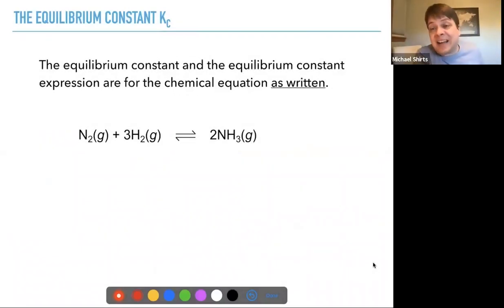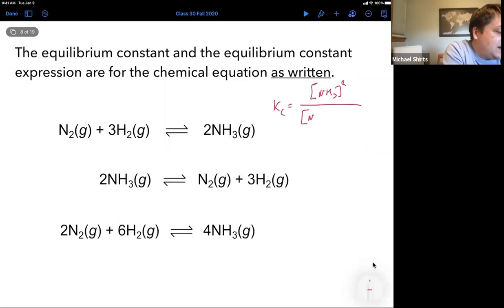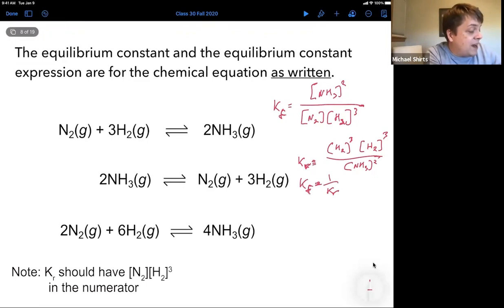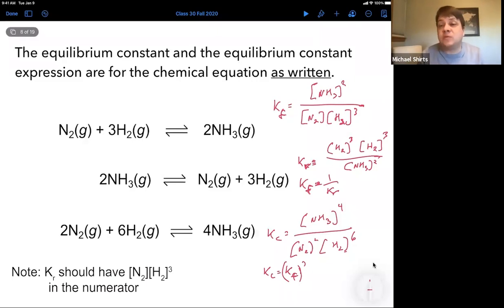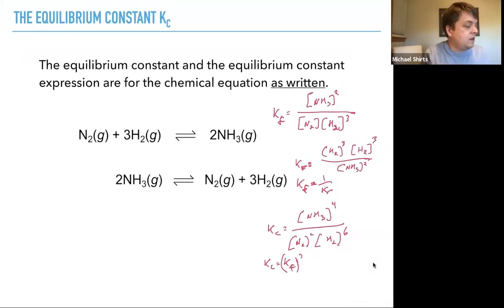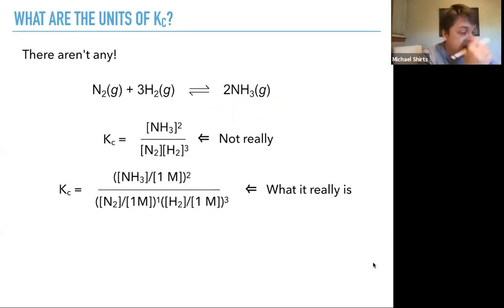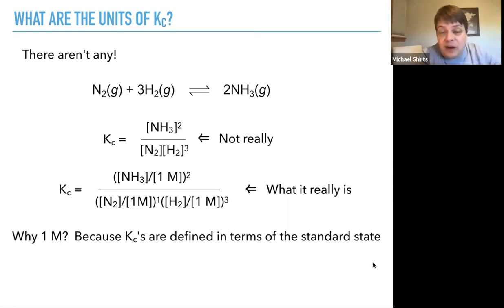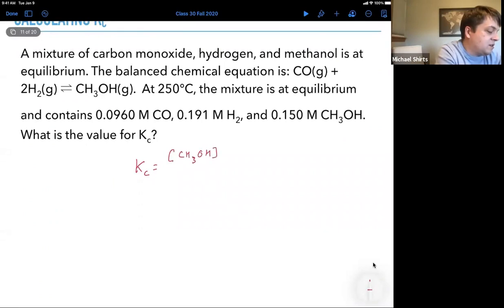Equilibrium Constants - General Chemistry - Michael Shirts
Calculating equilibrium constants